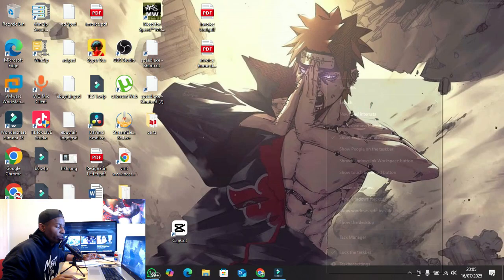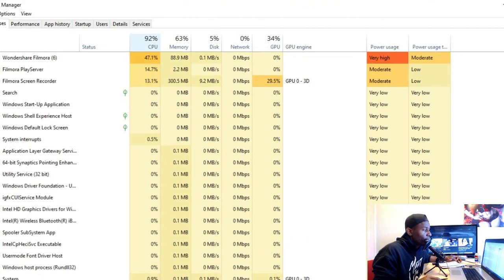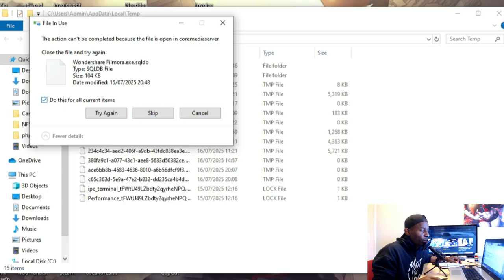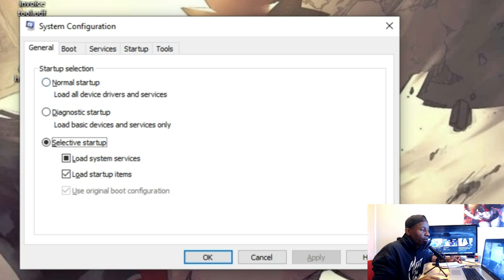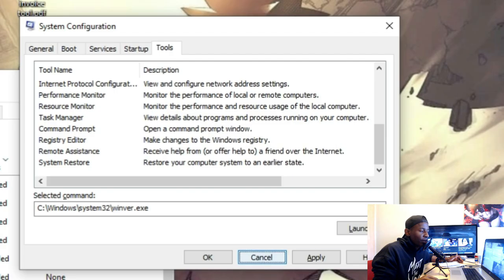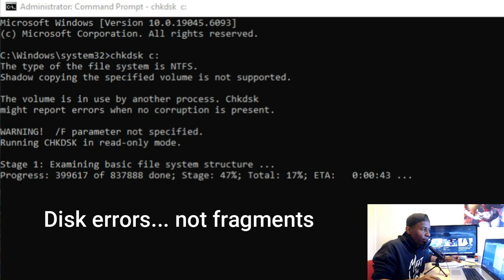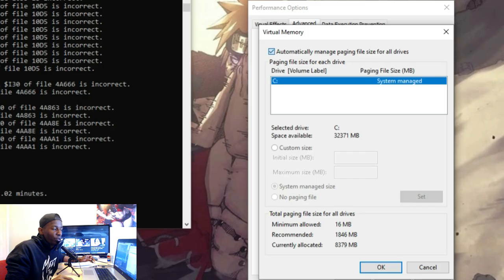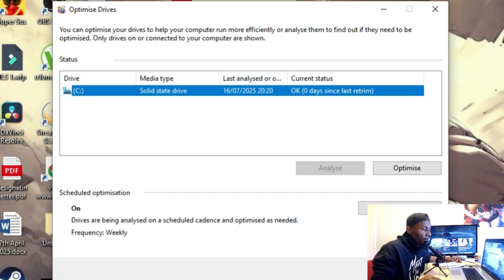How to Speed Up a Slow Computer (Without Installing ANY Software)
Is your computer running slow and you're tired of feeling frustrated? Want to speed up your PC without breaking the bank or installing any new software?

In this video, we'll show you some simple and effective ways to optimize your computer's performance and get it running like new again. From cleaning up unnecessary files to tweaking your system settings, we'll cover it all.

By the end of this video, you'll be able to enjoy a sped up computer without spending a dime or sacrificing any performance. Whether you're a gamer, content creator, or just a casual user, these tips will help you optimize your PC and get the most out of your machine. So, what are you waiting for? Let's dive in and get your computer running at lightning speed!